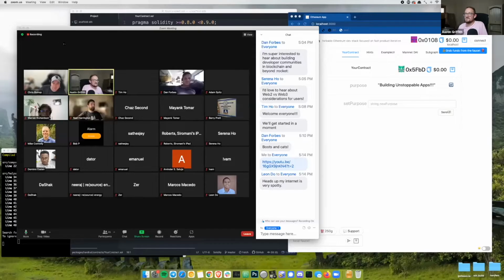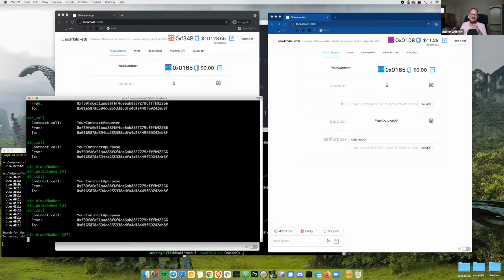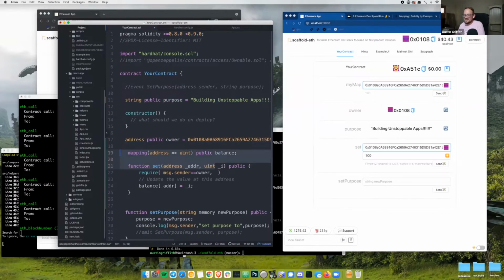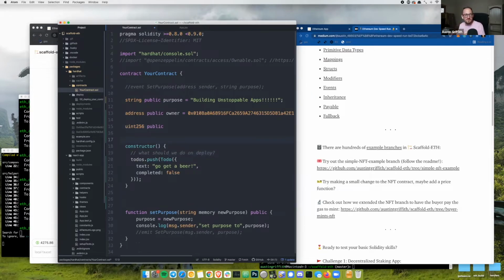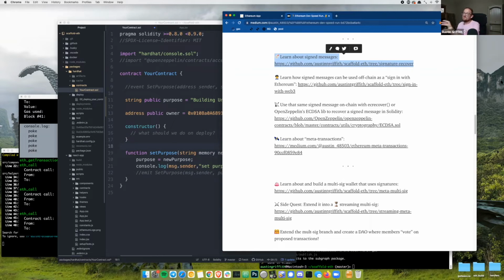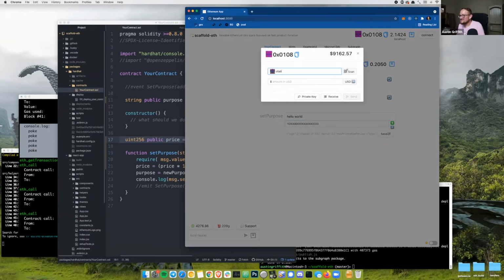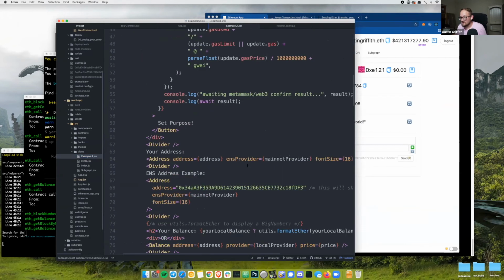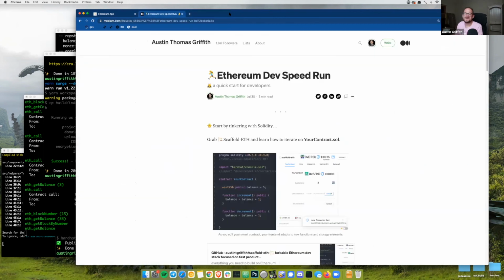Speedrunning Ethereum Development - Austin Griffith - [Toronto Ethereum Developers Meetup]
This was Austin Griffith's talk from the Toronto Ethereum Developers Meetup on October 28th, 2021.

Austin Griffith is from the Ethereum Foundation and is well-known in the blockchain space for his relentless building, developer advocacy, education, and mentoring. He joined us in the meetup to discuss what it takes to get started with learning development on Ethereum. He takes us through Scaffold-eth, a tool that allows developers to conduct rapid experimentation with Solidity using a frontend that adapts to your smart contracts. He also walks the group through a blog post that he wrote explaining how upstart Ethereum developers can quickly learn how to build things in the ecosystem by following along the challenges laid out in his "🏃‍♀️Ethereum Dev Speed Run" blog post.

ChainSafe is helping to host the EDMTo event. You can find a link to the Meetup group